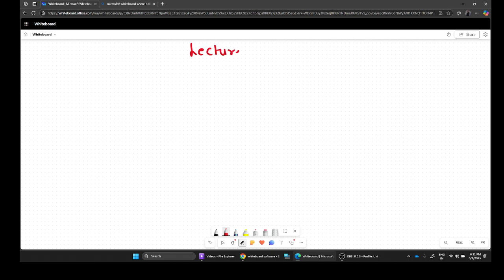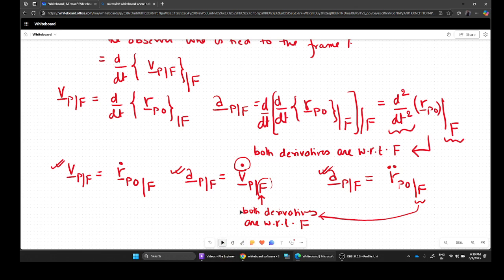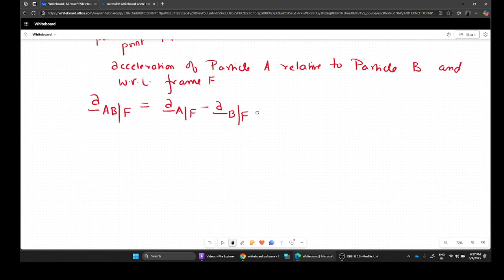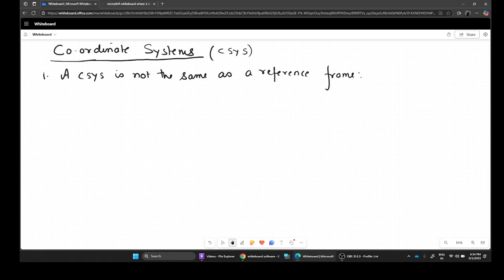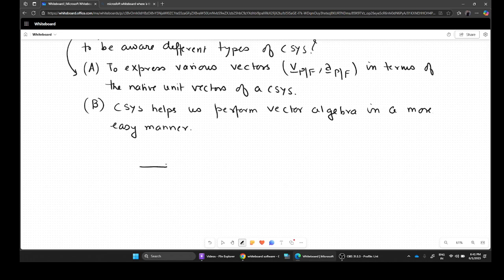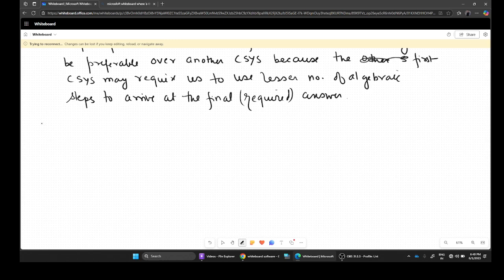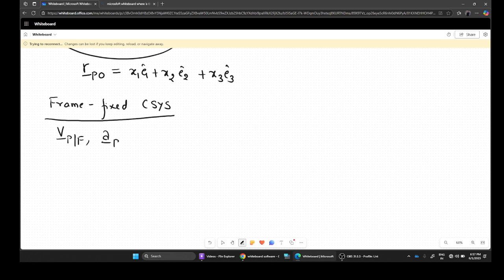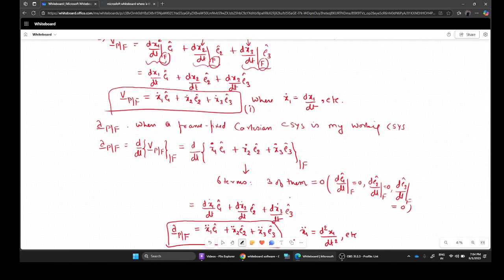Engineering Mechanics 02_42